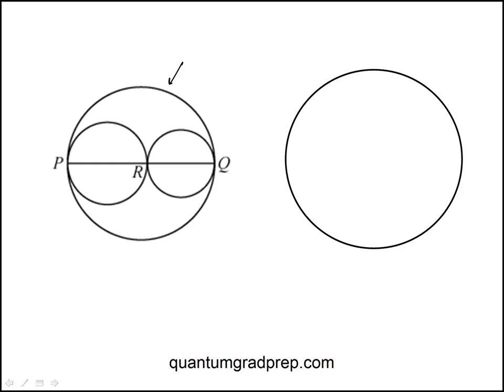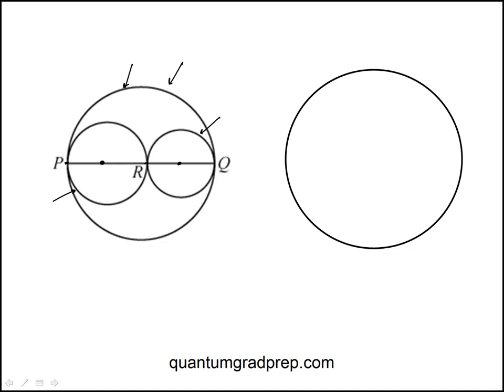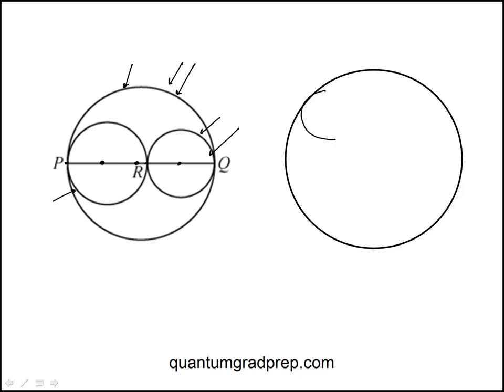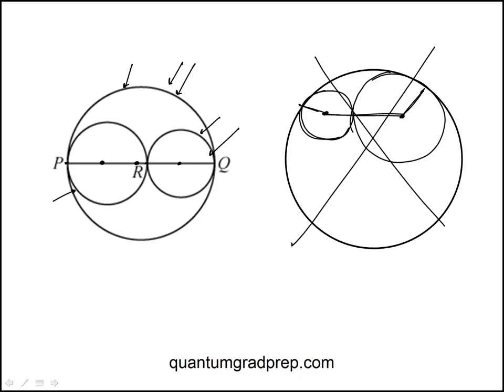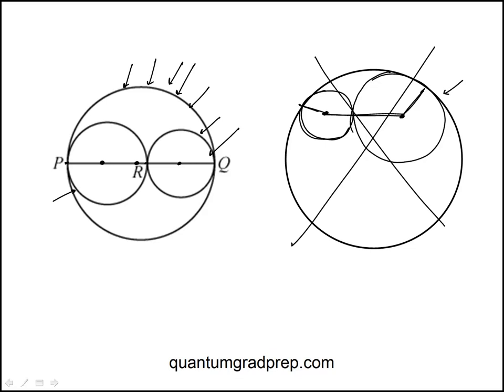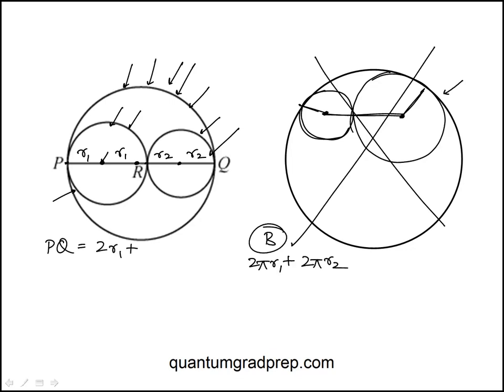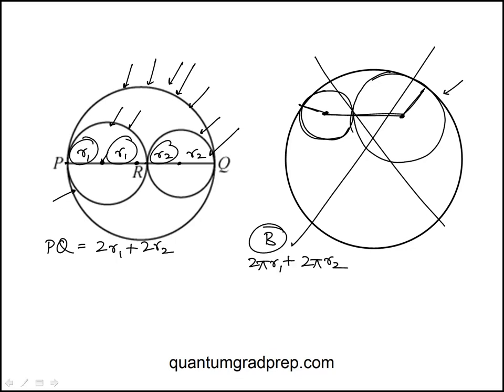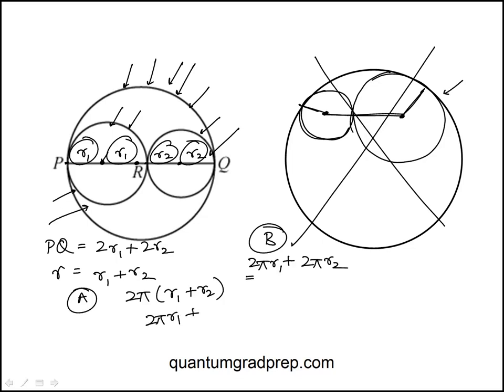Question 04 Section 5 Quantitative Reasoning GRE Paper Test 2nd Edition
GRE Paper Test 2nd Edition (2012): Video explanations to all of the 25 questions in Section 5 Quantitative Reasoning section. Please only practice with this test after you have completed the two free GRE PowerPrep Online tests from ETS's website. There is a significant overlap between the GRE Paper tests(1st and 2nd Edition) and the GRE PowerPrep online tests. Think of the GRE paper tests as additional material for practice.